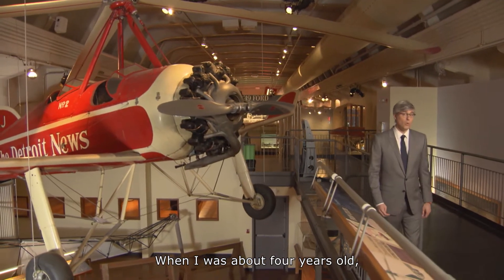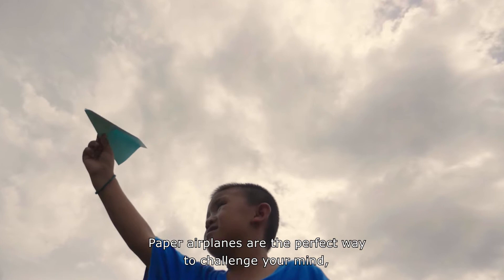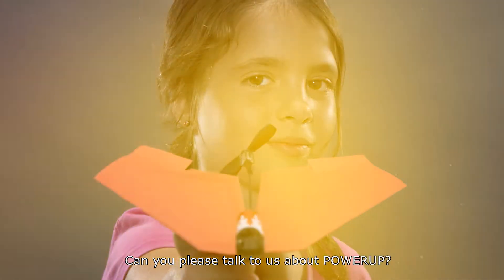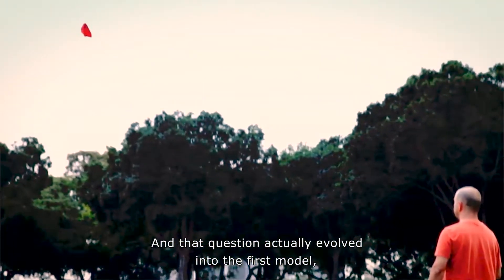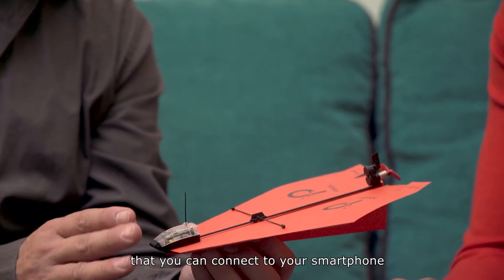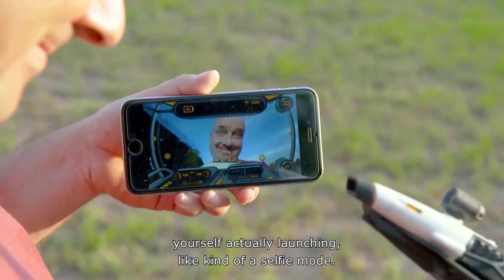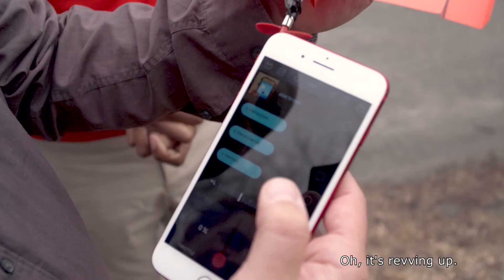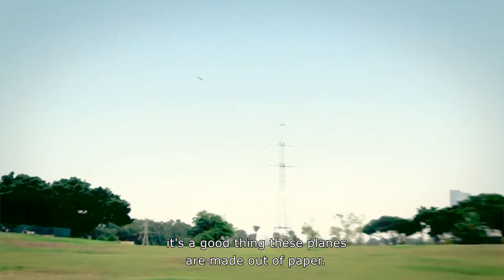Paper Airplane Drone | The Henry Ford's Innovation Nation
In this segment of The Henry Ford's Innovation Nation, you'll learn about the paper airplane drone and POWERUP Toys.